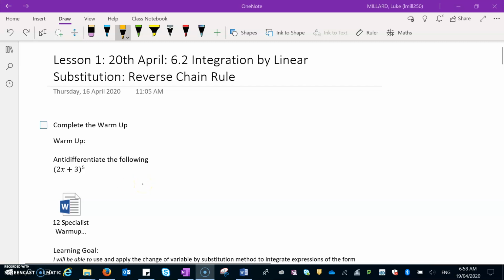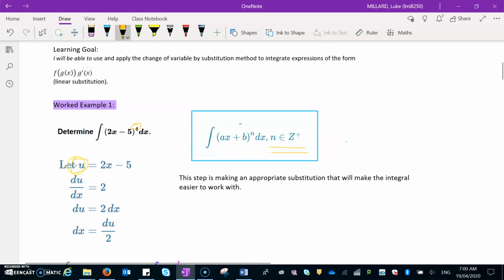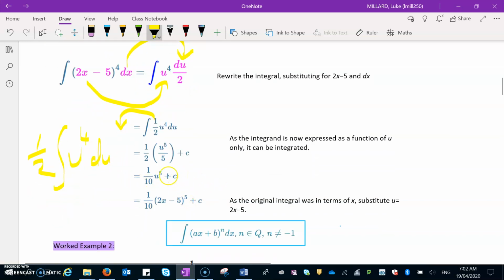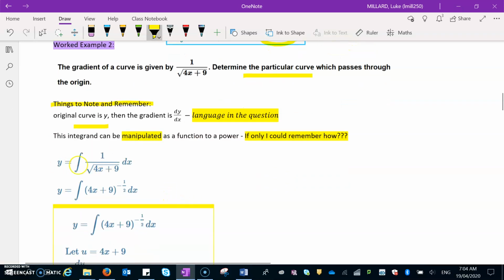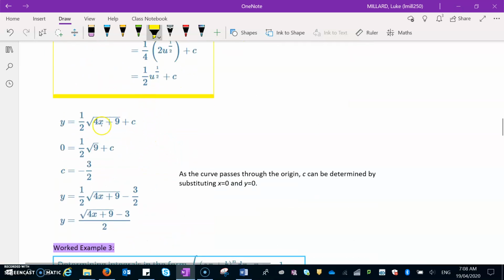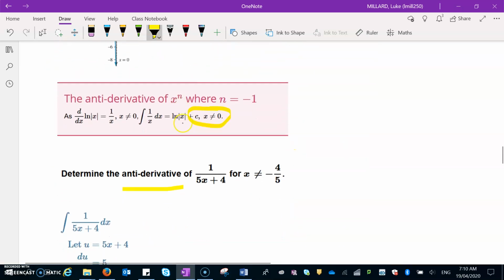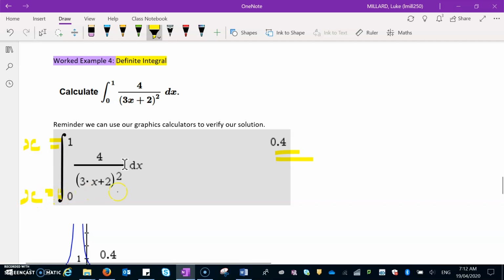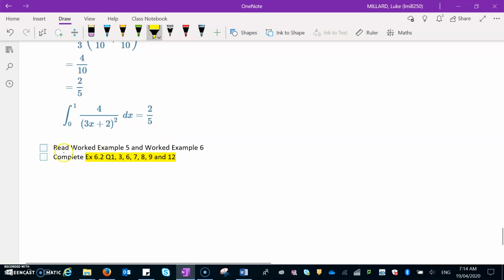12 Specialist Lesson 1 Integration by linear substitution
This Video explains in more detail integration by linear substitution and explains worked examples from Jacplus